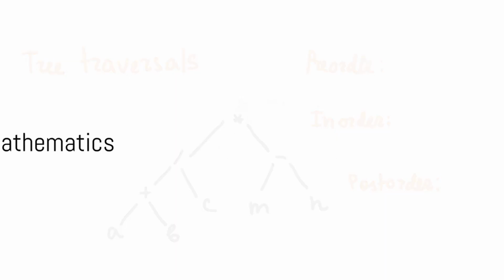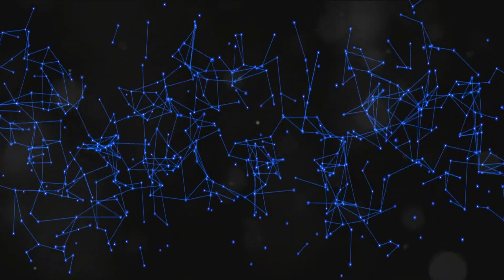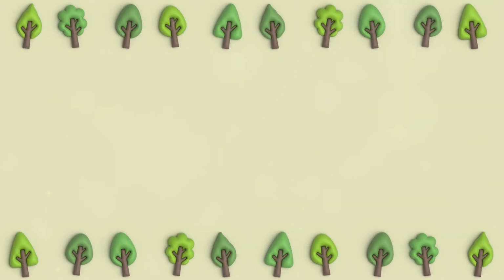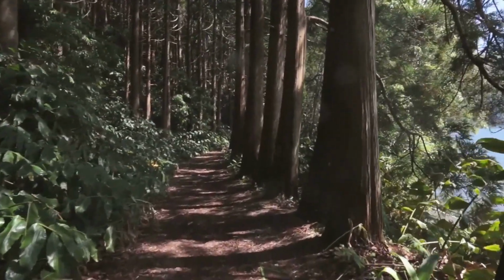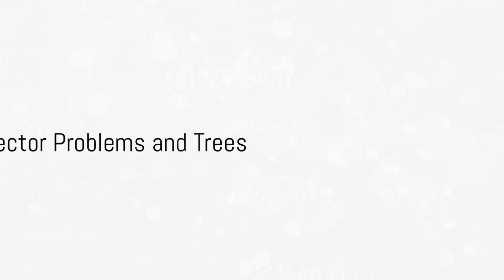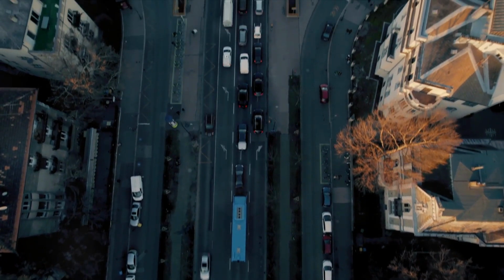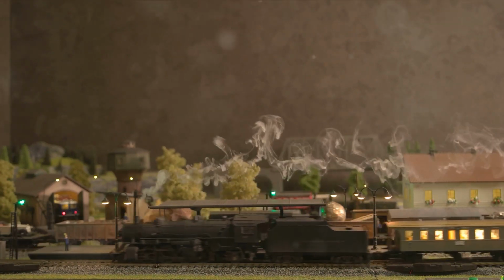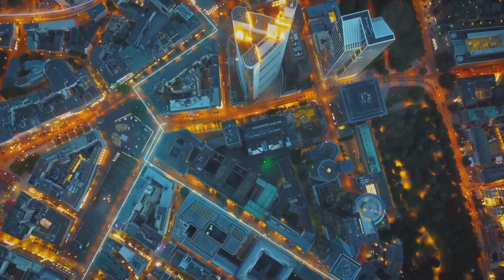Exploring the Fascinating World of Spanning Trees in Mathematics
Ever wondered how trees and mathematics intersect? Dive into the captivating world of 'Trees' in mathematics, where connections and relationships take center stage. Discover the definition of trees in mathematics, their properties, and real-world applications in solving minimum connector problems.

In this video, we explore:

What are trees in mathematics?
Understanding Hamiltonian paths and cycles
Solving minimum connector problems with trees
The importance of spanning trees in network design
Join us as we unravel the mysteries of trees in mathematics and their profound impact on problem-solving in various fields. Let's delve into the fascinating world of graphs, connections, and efficient networks!